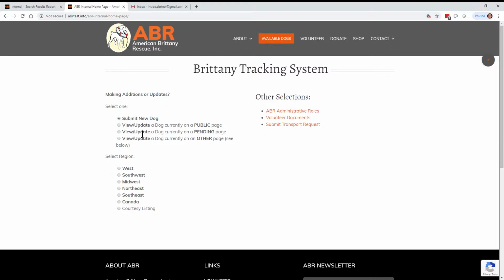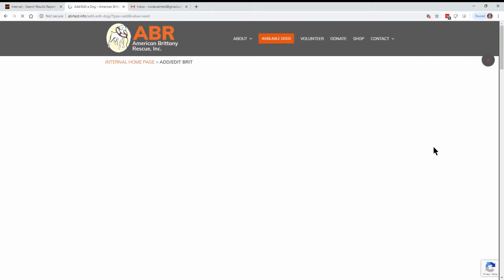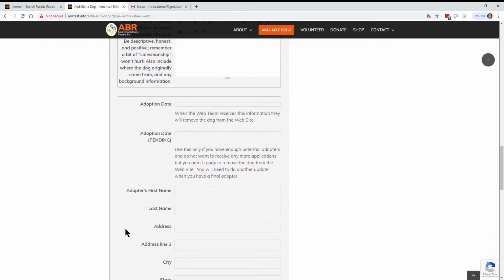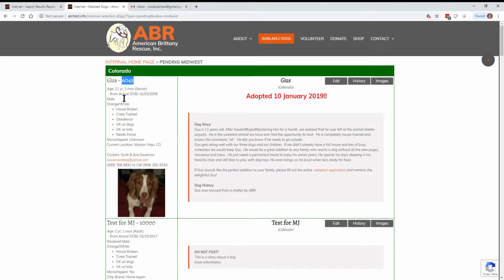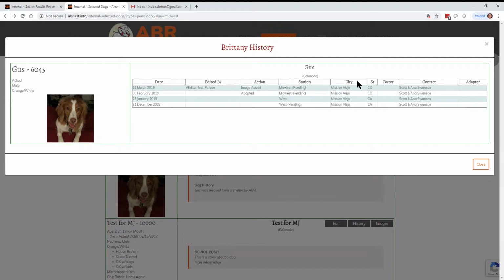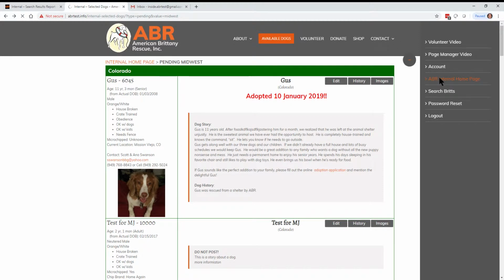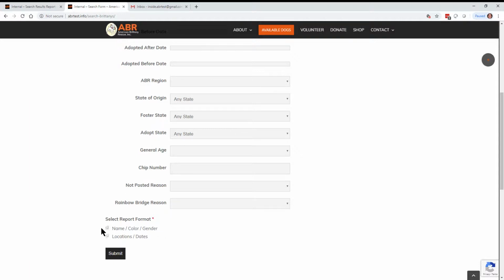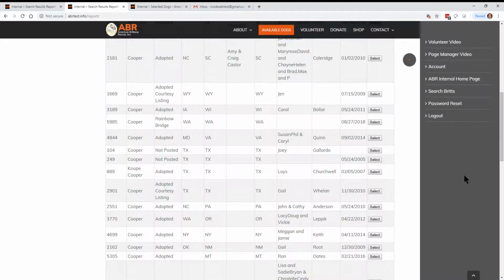Page Manager Video